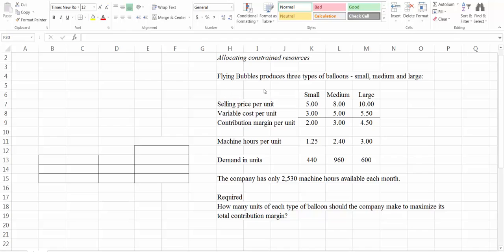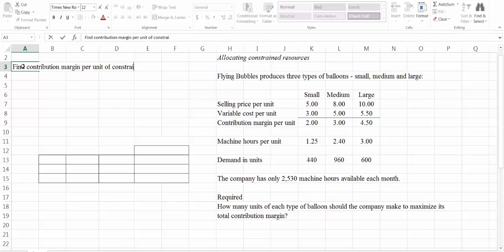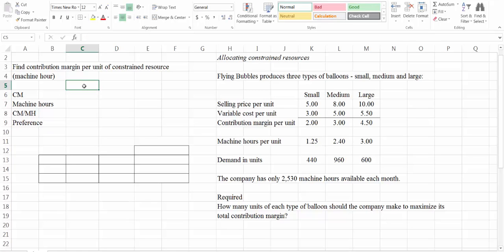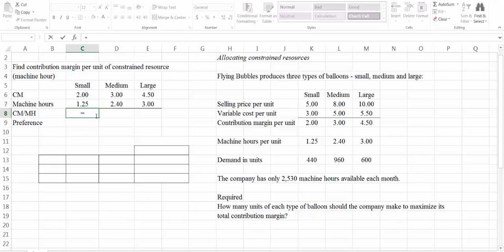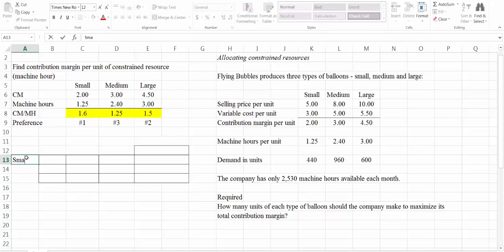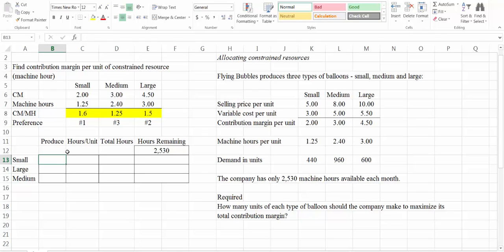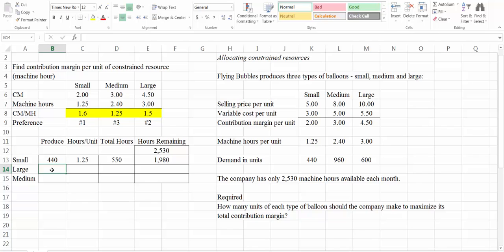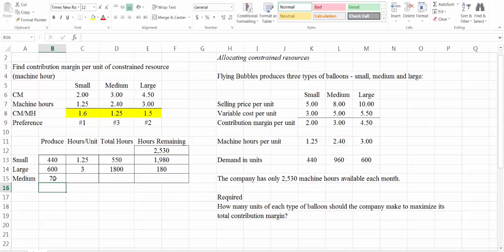Allocating Constrained Resources